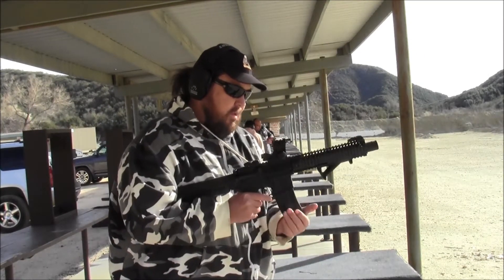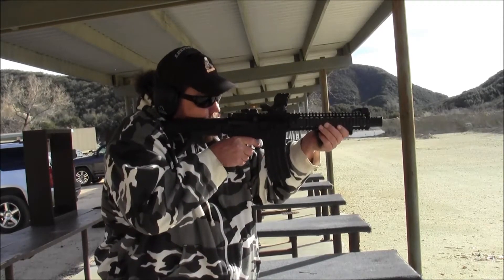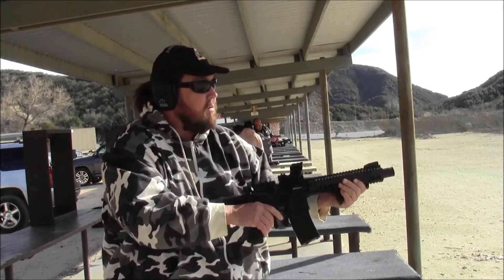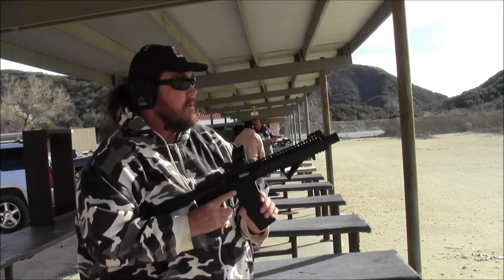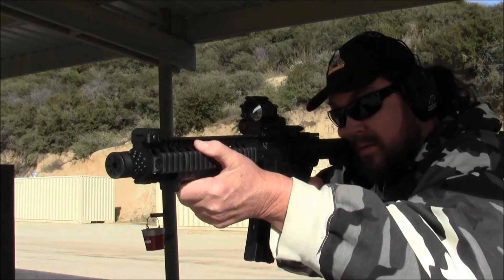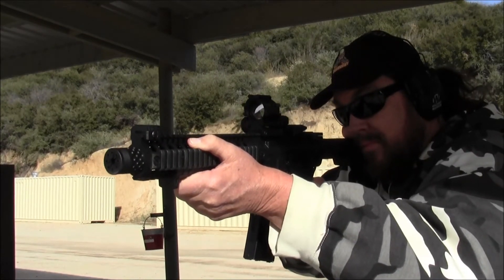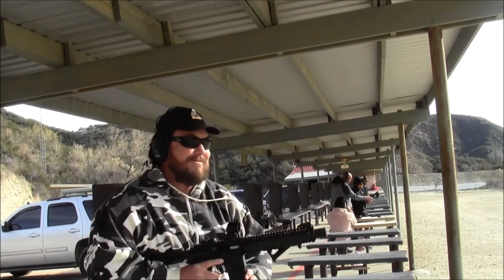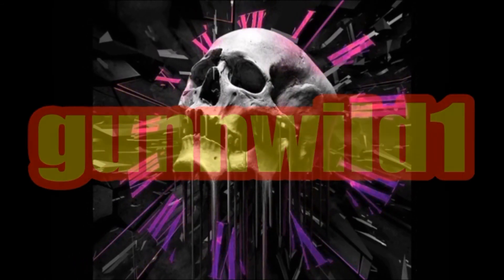Shooting the DPMS SBR full auto BB gun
I took the Crosman DPMS SBR full auto BB gun out to the range